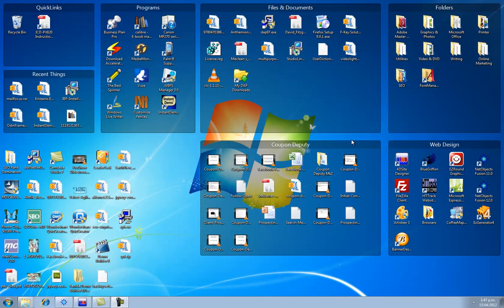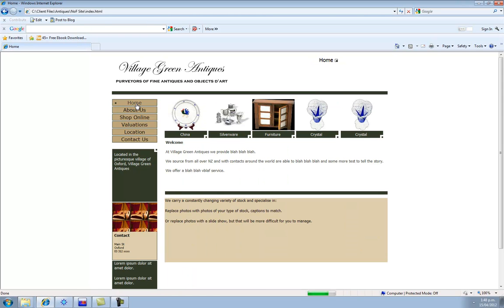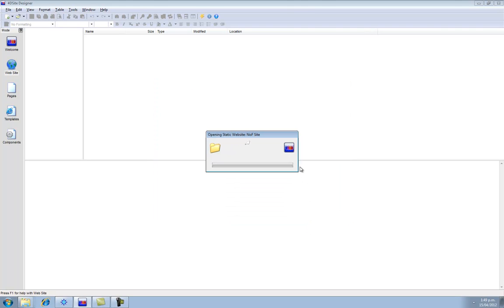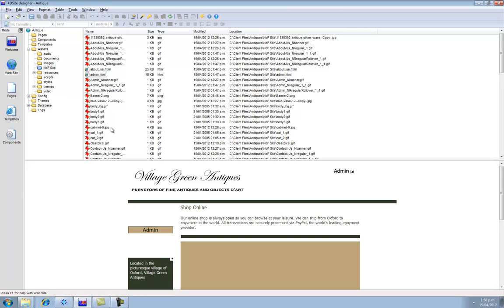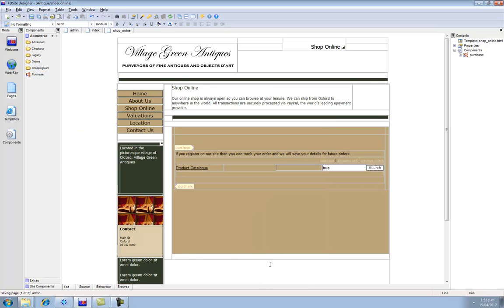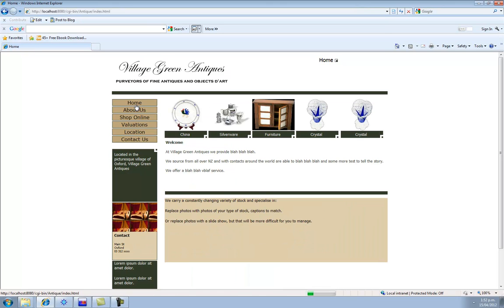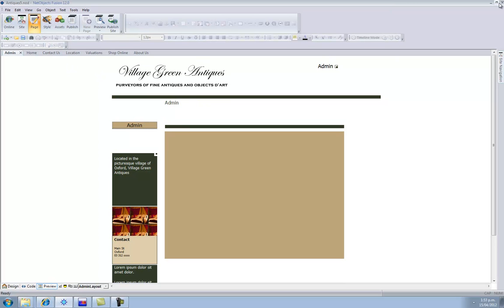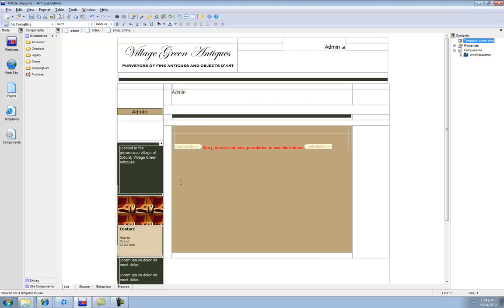NoF 4D Part 1